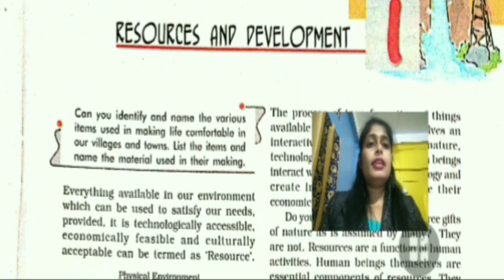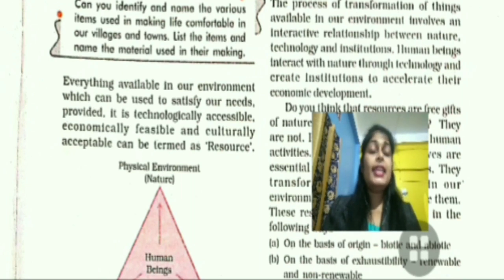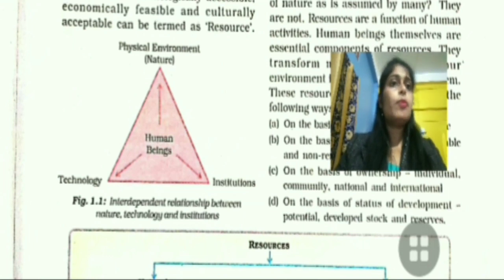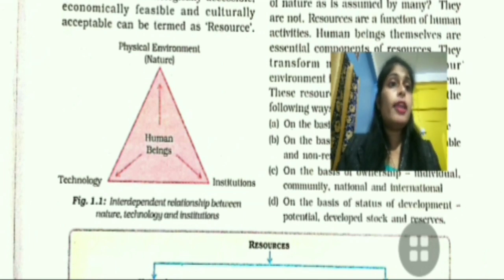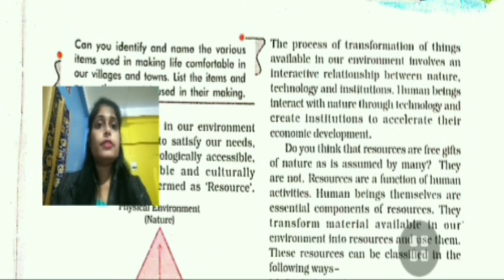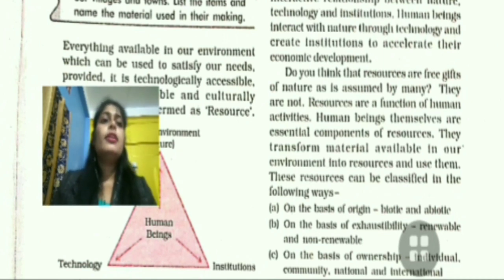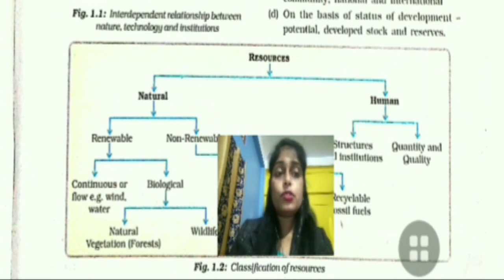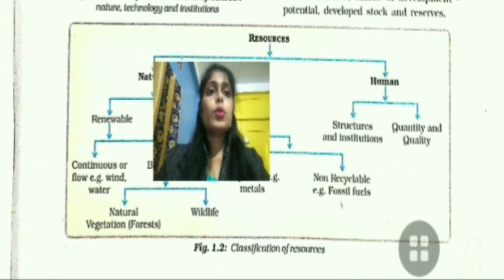NCERT/L-1/Resources and Development/Class: x/Part : 1/Introduction of Resources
This video related with the page no 1 of your Geography Textbook Contemporary India - II.
  Chapter : 1 Resources and Development

Explanation in English for English Medium Students.

Note
Link for other content of this lesson